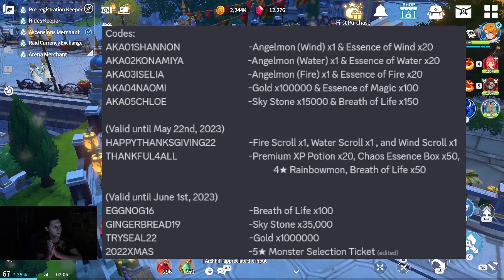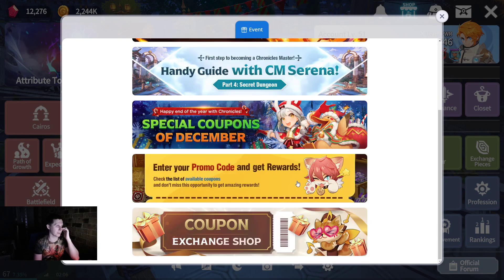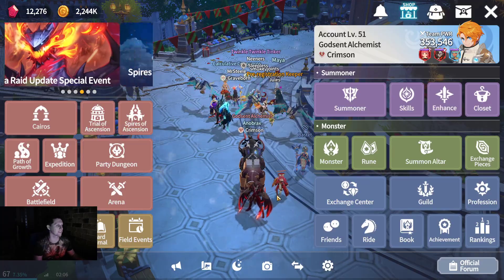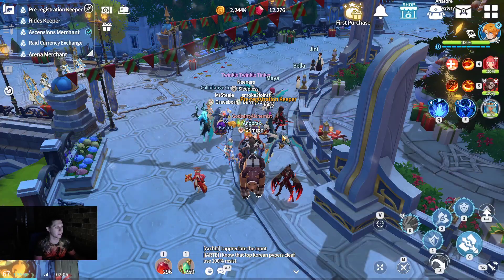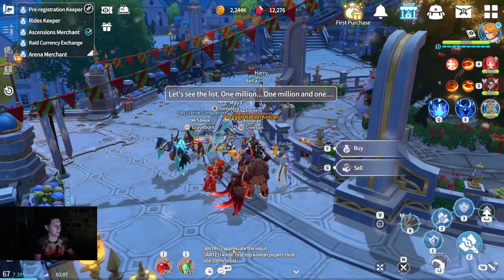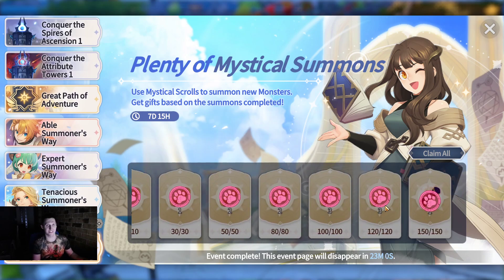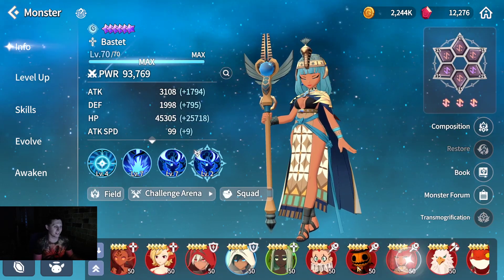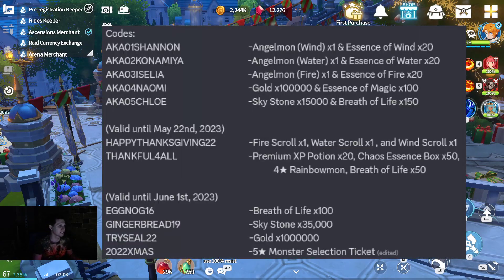🎁2022 Nat5 Selection Ticket & Other Current Redeem Codes🎁 - Summoners War: Chronicles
I love waking up to some freebies in the morning. 🥰😘😎

Codes:
AKA01SHANNON                              -Angelmon (Wind) x1 & Essence of Wind x20
AKA02KONAMIYA                             -Angelmon (Water) x1 & Essence of Water x20
AKA03ISELIA                                      -Angelmon (Fire) x1 & Essence of Fire x20
AKA04NAOMI                                     -Gold x100000 & Essence of Magic x100
AKA05CHLOE                                     -Sky Stone x15000 & Breath of Life x150

(Valid until May 22nd, 2023)
HAPPYTHANKSGIVING22               -Fire Scroll x1, Water Scroll x1 , and Wind Scroll x1
THANKFUL4ALL                                -Premium XP Potion x20, Chaos Essence Box x50, 4★ Rainbowmon, Breath of Life x50

(Valid until June 1st, 2023)
EGGNOG16                                           -Breath of Life x100
GINGERBREAD19                                -Sky Stone x35,000
TRYSEAL22                                          -Gold x1000000
2022XMAS                                           -5★ Monster Selection Ticket